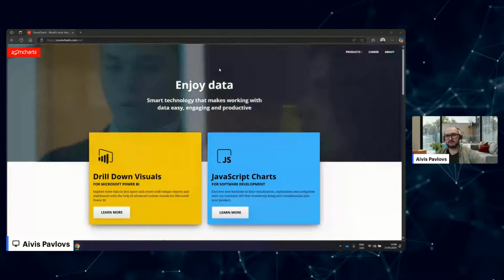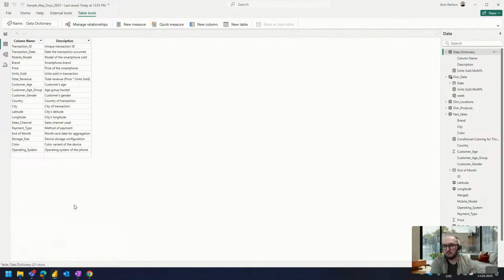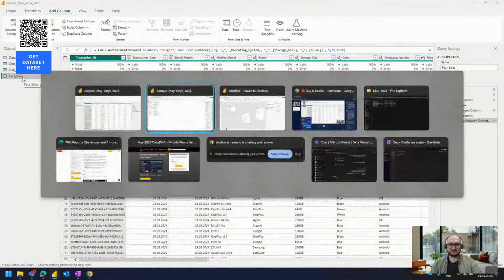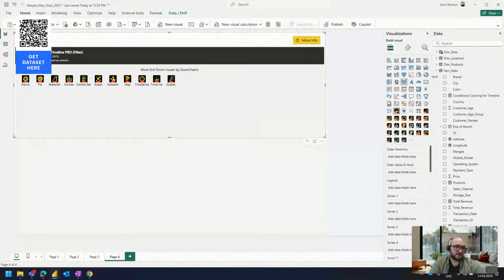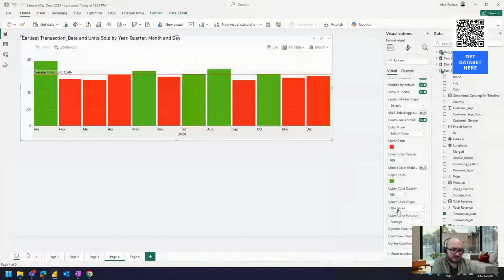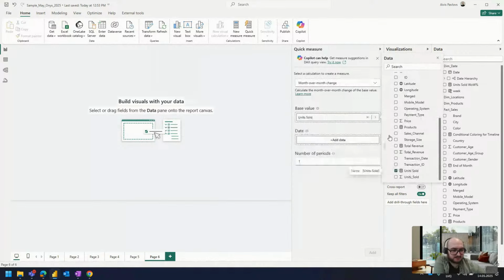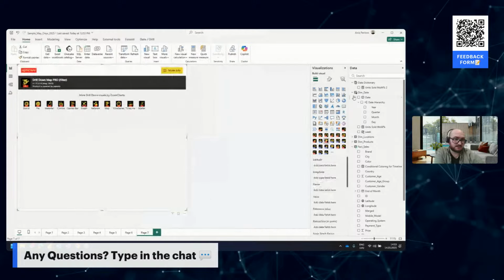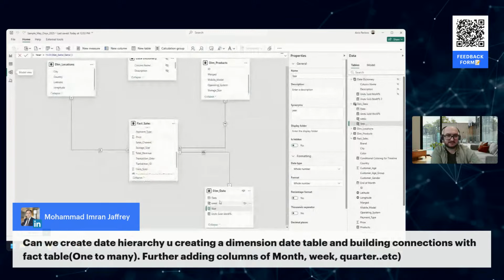Smartphone Retailing Sales Dashboard | Power BI Workshop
Join our hands-on Power BI workshop to create dynamic dashboards for analyzing smartphone retail sales.

This interactive session guides you through practical steps for transforming smartphone sales data into insightful, actionable reports. Learn essential techniques to visualize sales trends, customer behavior, and product performance effectively. Whether you're new to Power BI or a seasoned analyst, gain valuable tips from our experts to enhance your analytical capabilities and dashboard design.

Takeaways
• Step-by-step process for preparing smartphone retail data
• Essential DAX calculations for sales analysis
• Effective ways to visualize sales trends and customer insights
• Best practices for designing user-friendly, interactive dashboards
• How to leverage ZoomCharts visuals: timeline, combo charts, maps & more.

Explore the dataset and create a Power BI report that shows mobile sales performance across regions, highlights top-selling products, and helps explain customer behavior.

Timestamps:
00:00 – Introduction to the Challenge Dataset
04:32 – Loading Data into Power BI
09:15 – Creating Unique Product Keys
14:47 – Building Data Relationships
18:30 – Date Table & Hierarchy Setup
23:42 – Visualizing Sales Trends with Timeline
29:10 – Conditional Formatting for Sales Insights
35:21 – Analyzing Week-over-Week Sales Performance
41:05 – Handling Label Overlaps & UX Tips
48:00 – Map Visualization Setup for Regional Analysis
52:20 – Best Practices Recap & Q&A